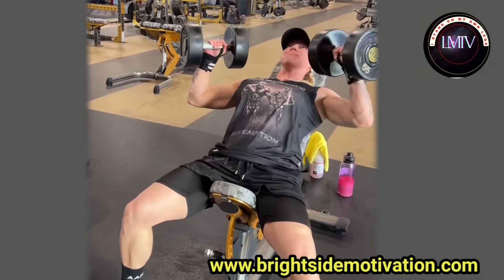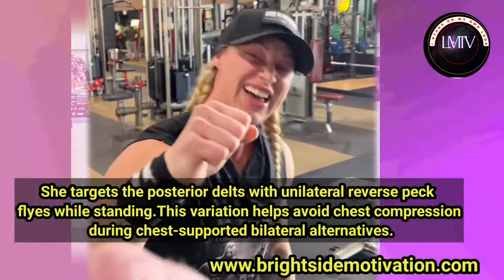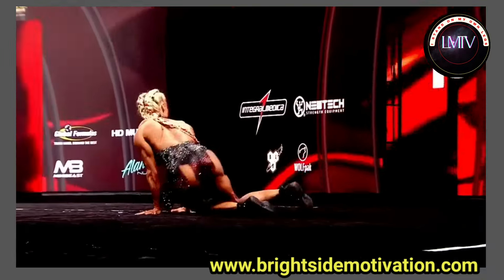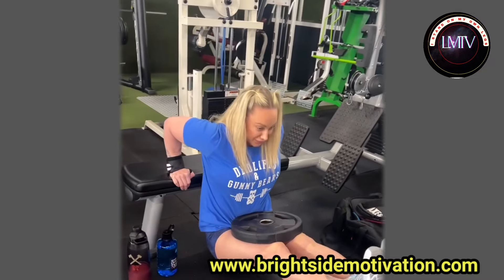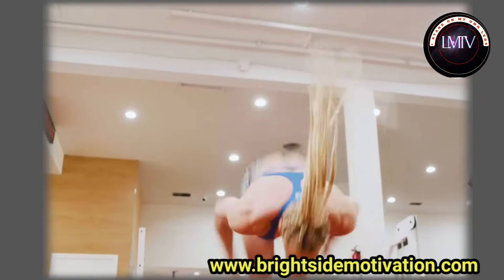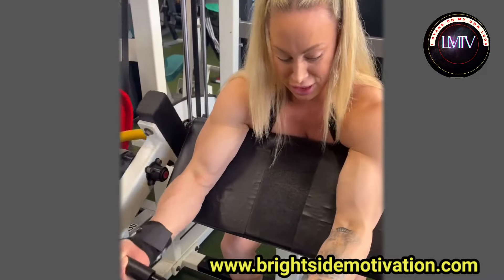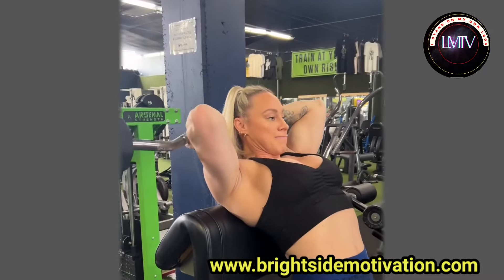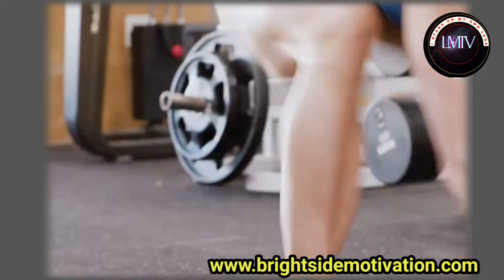FBB Missy Truscott Flexing Shredded Biceps! Muscle Mommy Training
Missy Truscott is an elite IFBB Pro Fitness Competitor and coach originally from Victoria Harbour, Canada. She now resides in Redmond, Washington. Missy has achieved remarkable success as a professional bodybuilder:
- She has won the prestigious Arnold Classic title twice.
- She was crowned Ms. Fitness Olympia in 2020 and 2022.

Missy Truscott shares her fitness journey, training routines, and insights through her YouTube channel, where she provides glimpses into her life, workouts, and experiences as a competitive athlete¹. Her dedication and achievements continue to inspire fitness enthusiasts worldwide!

I have used the right visualization which abides Youtube’s fair user policy.

Audio Used
•  ￼ / ncsounds
 Axol •  ￼ / axol_music
 •  ￼ / axolmusic
•  ￼ / axolmusic   Alex Skrindo
 •  ￼ / alex-skrindo
  •  ￼ / alexanderskrindo
•  ￼ / alexskrindo